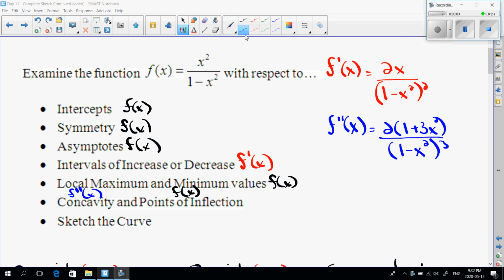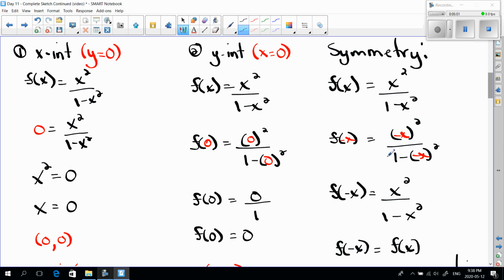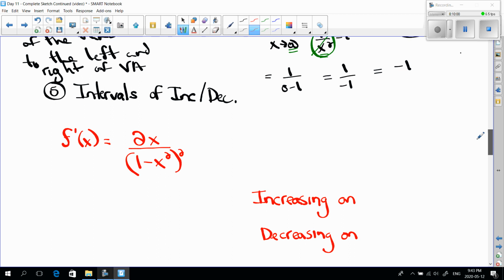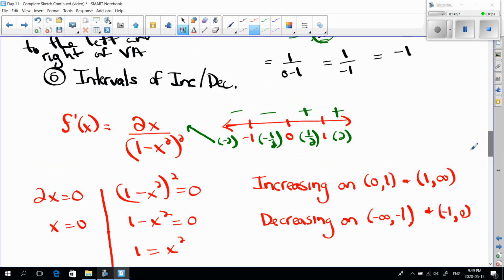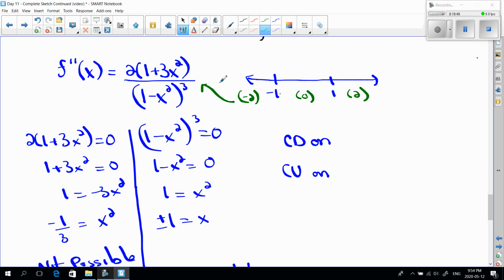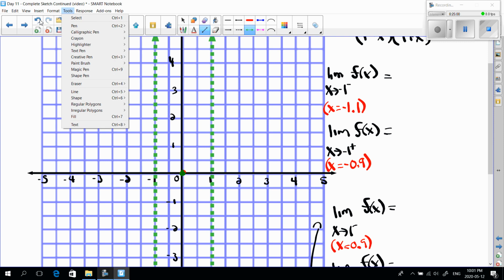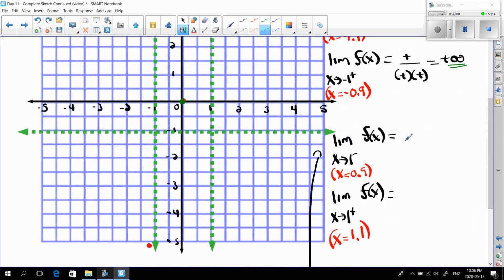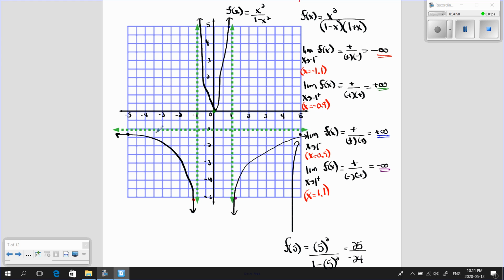Curve Sketching (Rational Function)